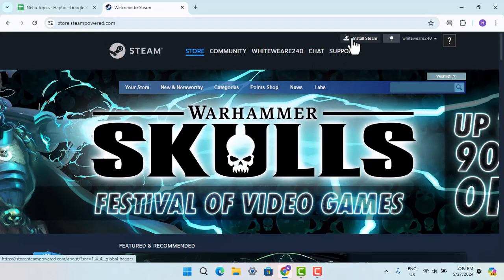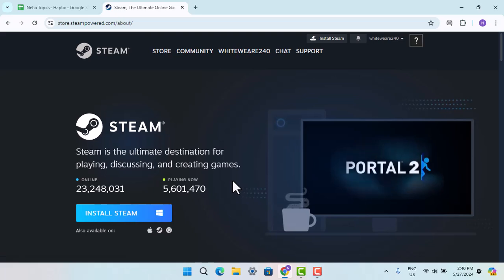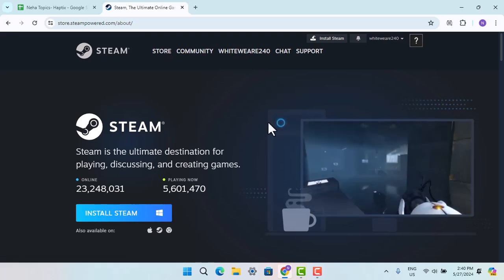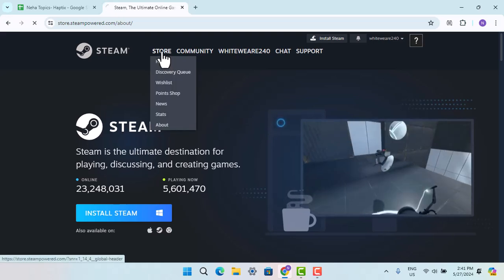How To Download And Install MIR4 On Pc Laptop !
This Video Is based on How you can Download And Install MIR4 PC Laptop.

Chapters / Timestamps
0:00 Introd
0:12 Install MIR4 On Pc Laptop
1:02 Outro